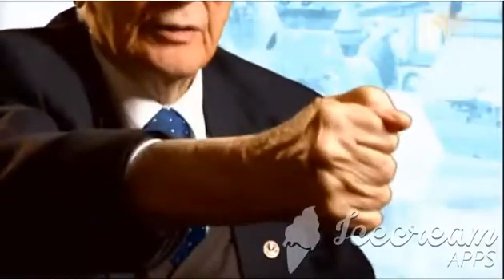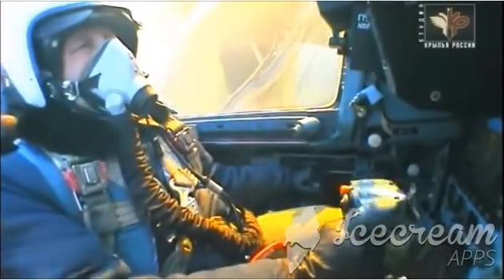STABLE (COMMERCIAL AIRCRAFT) vs. UNSTABLE (FIGHTER AIRCRAFT).webm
Video provided in wake of 737MAX crashes of 2018/2019 in order to provide an understanding of inherently stable aircraft design (found in ALL commercial aircraft) and to educate those who don't know of this.